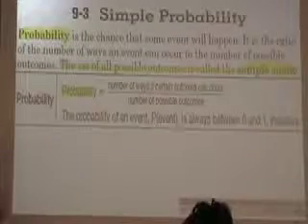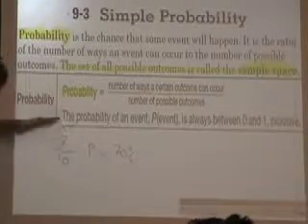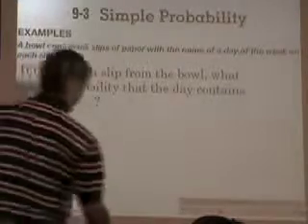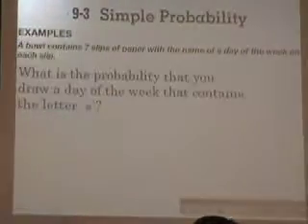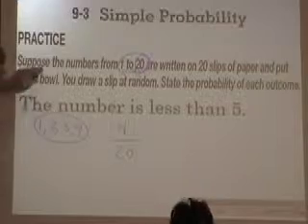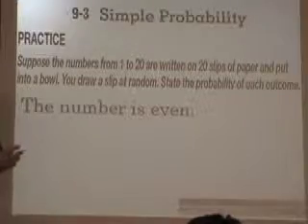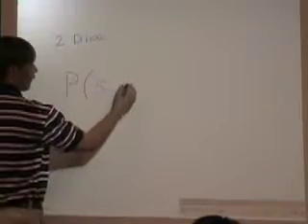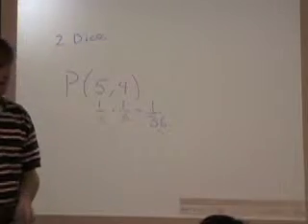Simple Probability 1